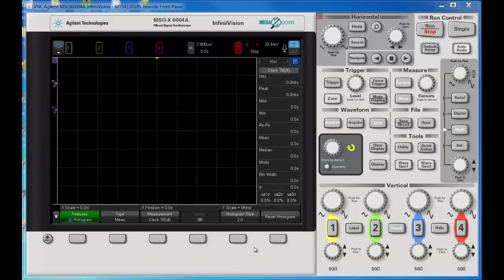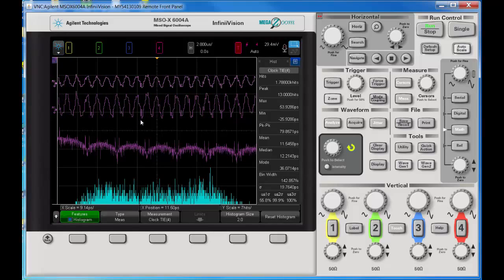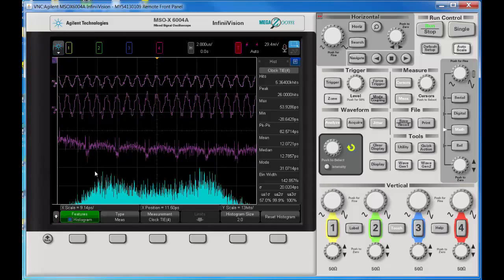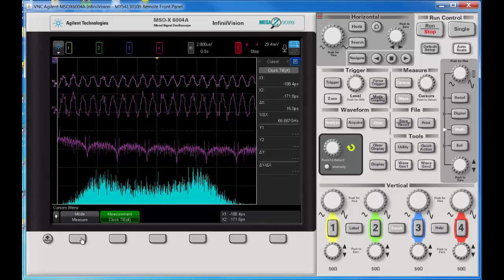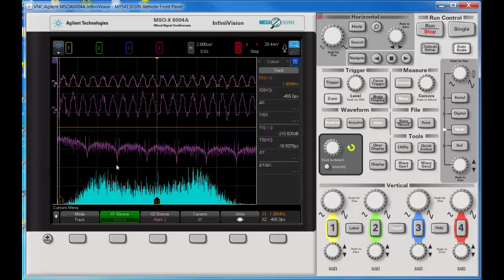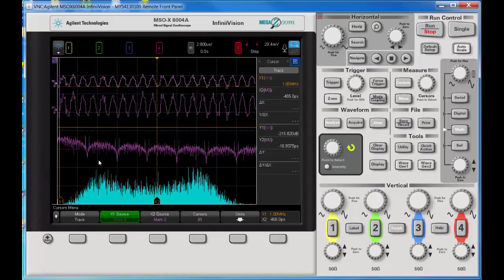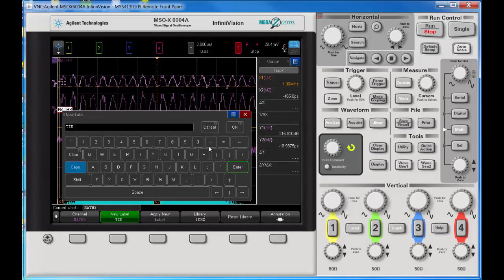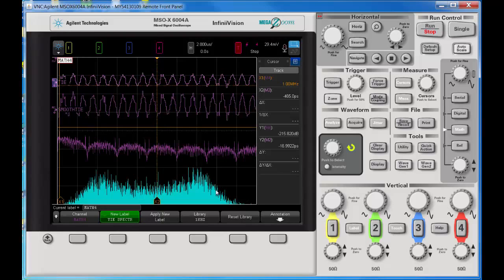Part 2: Keysight InfiniiVision 6000 X-series Periodic Jitter demo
DSOX6JITTER is an option available on this oscilloscope to perform basic jitter measurements. This video is a continuation from Part 1 and shows you the changes that you will notice when a periodic sinusoidal jitter is used as an example.

This video was made to be a quick demo. To gain better understanding on the jitter science, read these two app notes